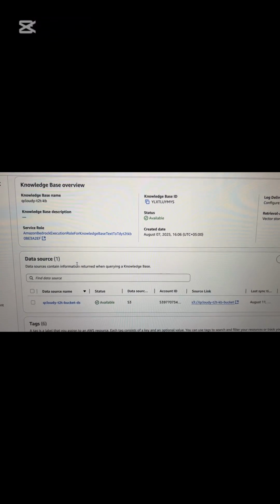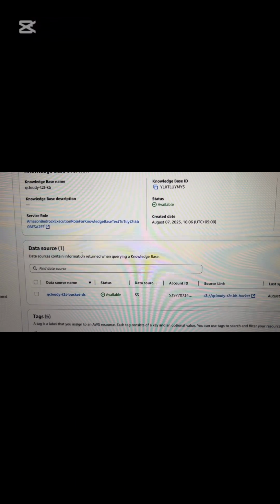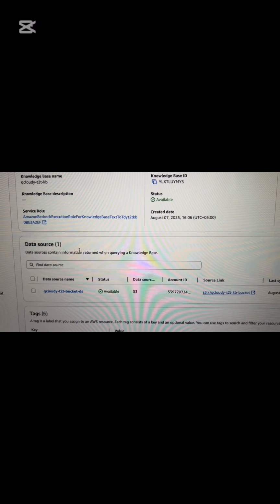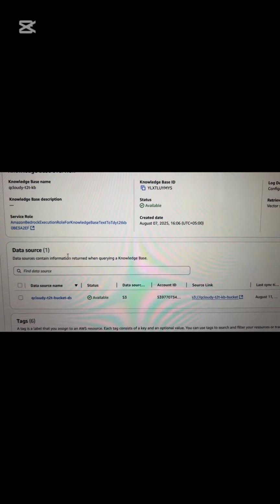Industrial Practice(Report 2)